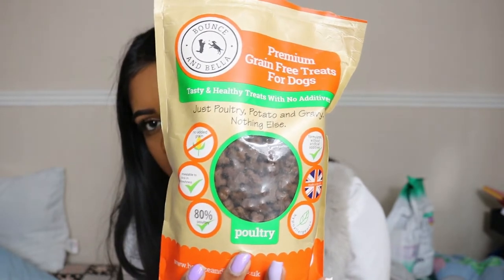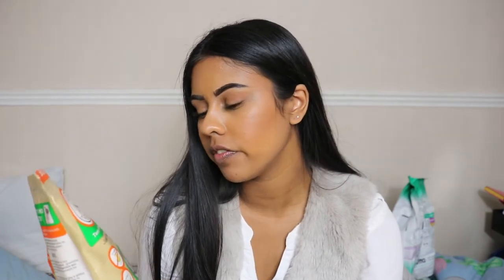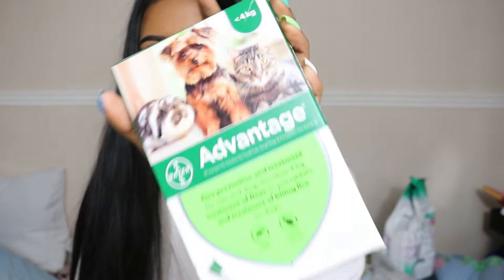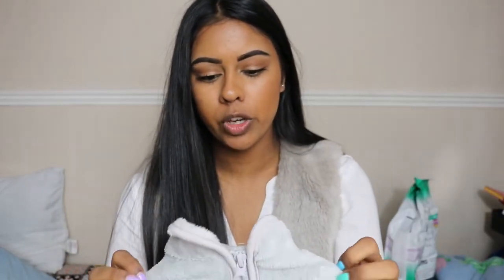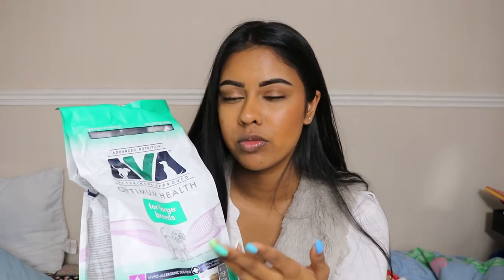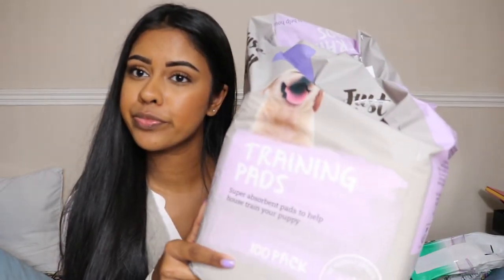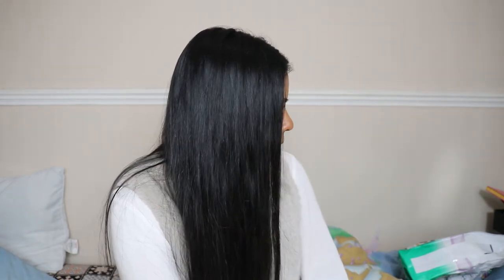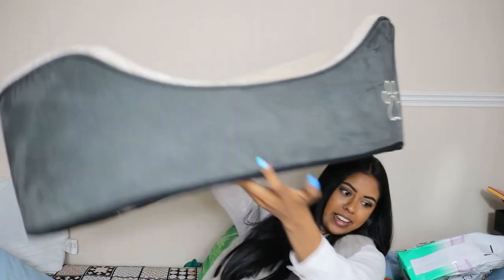WE GOT A PUPPY!!! - PUPPY ESSENTIALS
TO ALL MY BEAUTIFUL SOULS.. I WOULD LIKE YOU TO MEET... LUNA.. OUR PUPPY LABRADOR!!!

FLEA BOMB (WOULD NOT RECOMMEND):

FLEA BOMB (WOULD RECOMMEND):

THE REST OF THE ITEMS CAN ALL BE FOUND AT PETS AT HOME!!

ENJOY xx